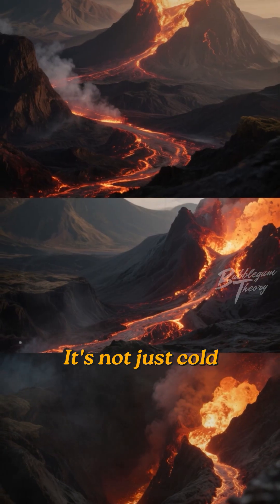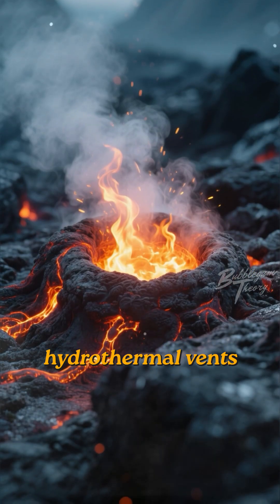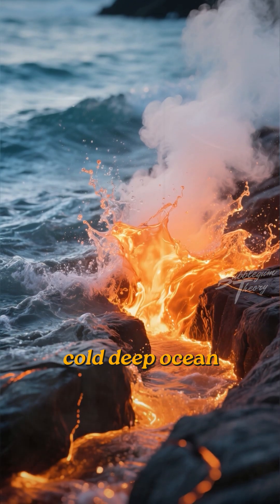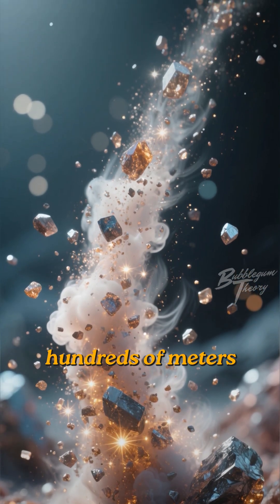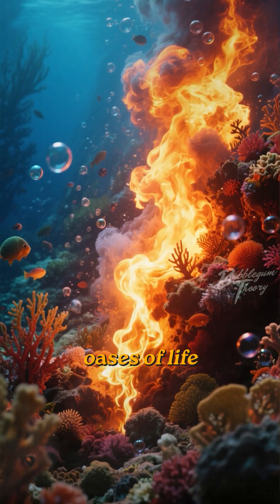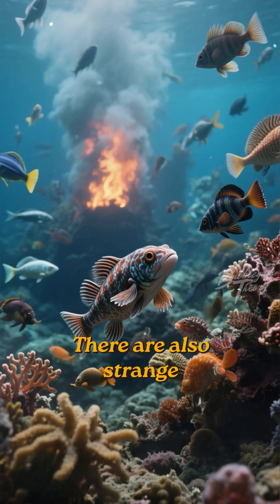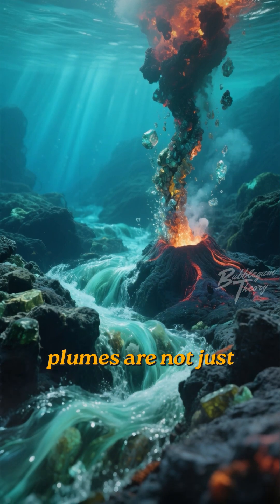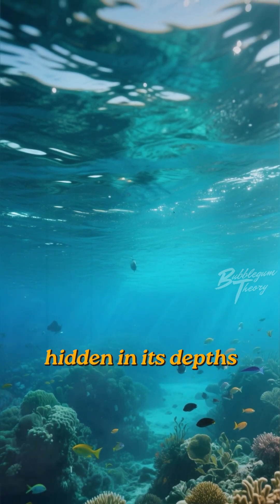Deep-Sea Heat Plumes 🌊🔥 | What’s Heating the Ocean from Below?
Scientists are detecting unusual heat rising from the ocean floor.
Here’s what deep-sea heat plumes are — and why they matter.